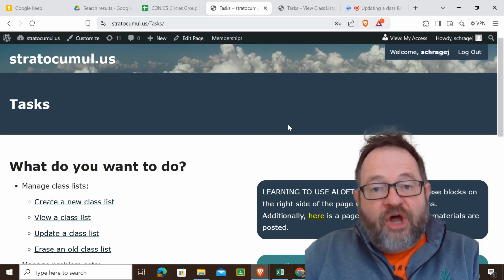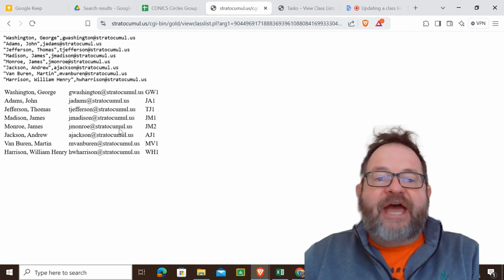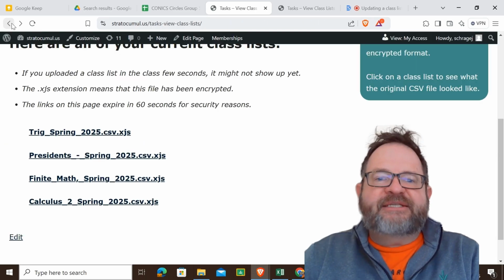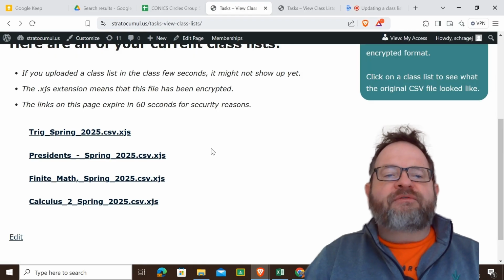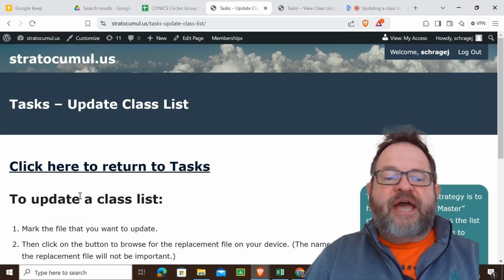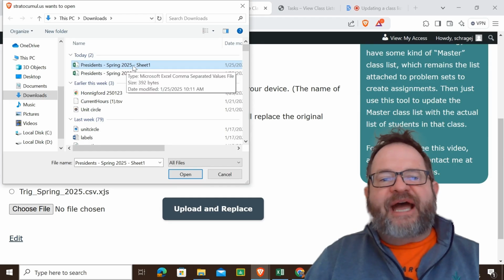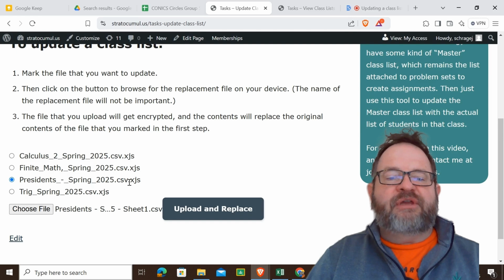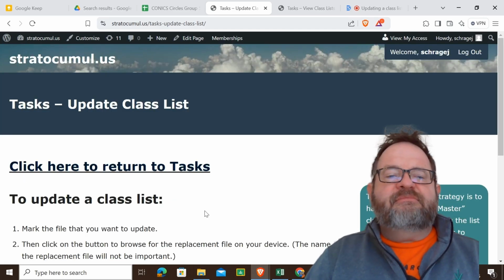Updating a class list in ALOFT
Math teachers:  ALOFT is a platform for high school and college math classes.  In this video, we see how to update a class list on the platform.